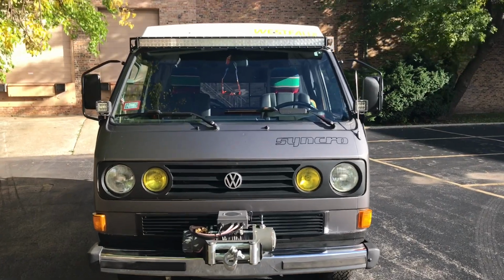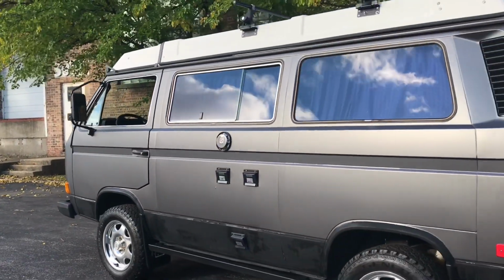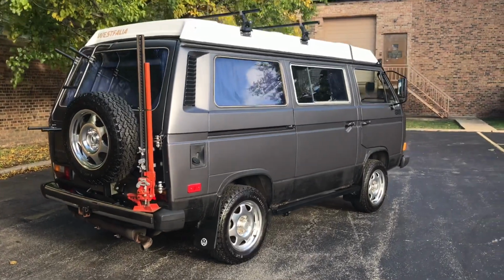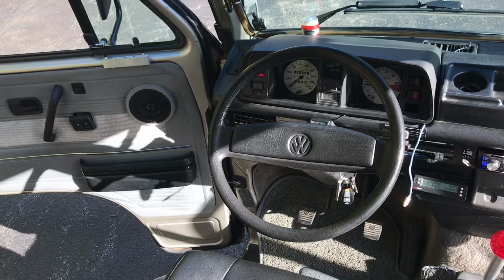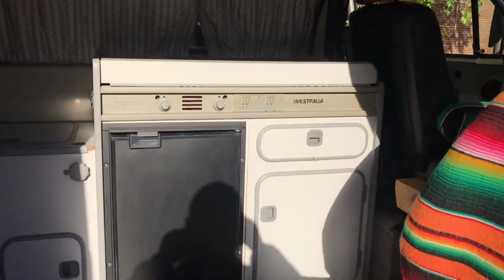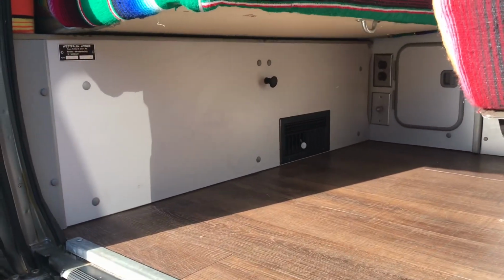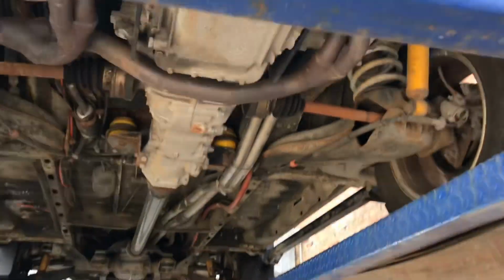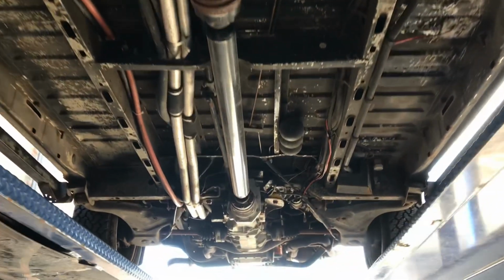[SOLD] 1987 Volkswagen Syncro Westfalia For Sale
1987 Volkswagen Syncro Westfalia Van

2010 Subaru 2.5L Inline-4 Swap
2018 Subaru 5spd Manual Transmission
Fully Loaded Four-Wheel-Drive Westy!
CONSIGNMENT SALE

VIDEO WITH LISTING

VIN:  WV2ZB0251HG079922

Noteworthy Info:
-  Originally exported from Germany to Canada, and the odometer remains in kilometers (304,900km).  The car was then purchased by someone in Spokane, WA in the early 90s, and they kept the car until selling it to someone in Illinois in 2000.  The car remained with that owner until 2015, when they sold it to the current owner.
-  2.5L Subaru motor from 2010 has 45k miles from new on it, and was rebuilt in January 2016 at 39k miles.  Engine swap done by SmallCar.
-  Brand new, 2018 Subaru 5spd manual transmission.  Custom made trans brackets, all new T3 bushings, custom drive shaft and shift kit from 5 Speed Bus
-  Big brake kit front and rear (90s Audi V8 Quattro brakes)
-  Full Mercedes Slate Grey flat wrap was put on six months ago.  Nice, believed-original silver paint underneath.
-  New GoWesty zero-lift springs
-  Optima blue top and battery management system (powered systems can be checked-on and managed via smartphone)
-  Rocky Mountain Westy swing-away tire carrier

Recent Service Receipts:
2016:  Replace AC condenser, test and recharge R134a air conditioning, replace power steering hose and bleed system.  Install front stabilizer kit – bar and associated hardware.  Replace rear springs and spring seats, weld in new spring plates, replace front lower ball joints. Replace front lower control arm and control arm bushings. Replace horn relay.  Annual cleaning – clean and water test drain systems, complete detail and fluid top-up
2017:  New driveshaft with Porsche HV joints front and rear, replace differential/gearbox mounts, transmission fluid flush, heavy-duty endlink assembly, replace front door seals, upper lip seals, pop-up top seals, windshield seal, replace weatherstripping, replace digital clock, replace h20 pump inside tank, replace fresh water hoses, P-Trap sink drain kit, GoWesty Hookup Kit:  110 volt electrical hookup box, city water hookup box, tank filler hookup box.  Install jump seat with 3 point safety belt.  Install 7” LED round lights from Vintage Car LEDs.
2018:  Ignition switch replaced, starter replaced, idler pulley and tensioner, replace front CV joint bolts, driveline inspection in preparation for cross-country drive, replace power window motor and switches, install South African mud flaps.

SEE CHICAGOCARCLUB.COM FOR FULL LISTING!